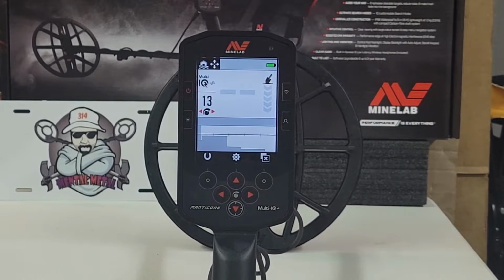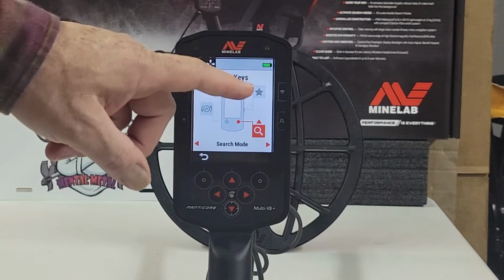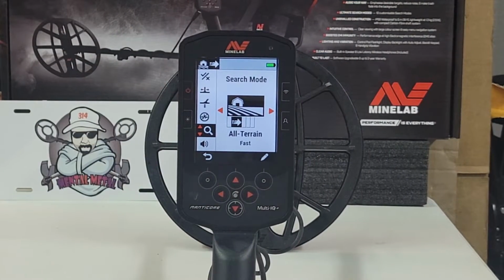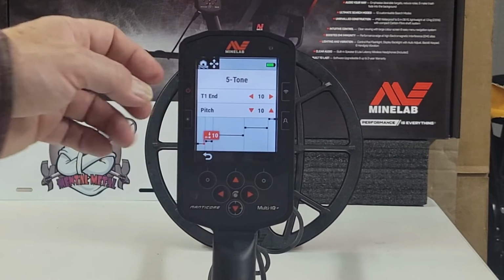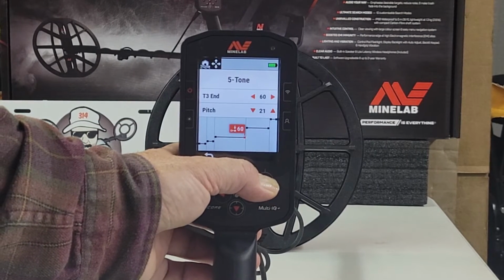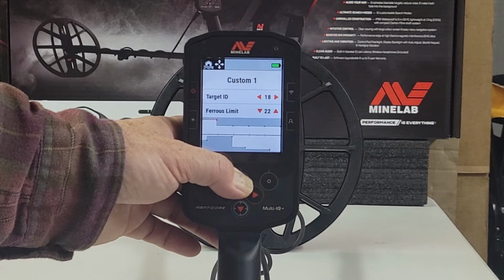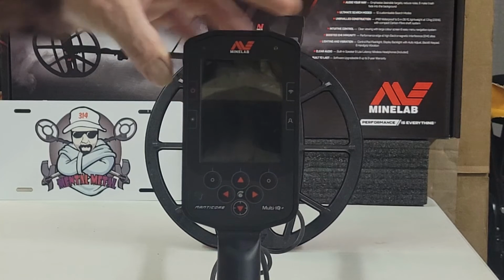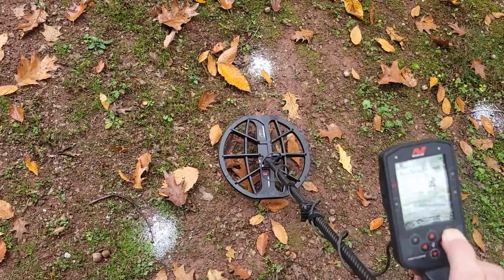Minelab Manticore: The 3 hardest Features to Figure Out - Fully Explained.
In this video, I'll go over custom ferrous limits, how to setup tone breaks, soft keys and ground balancing the Manticore. Drop me a comment if you have anything thoughts about the Manticore.

If you are looking for one of these Minelab Manticore metal detectors or anything related to metal detecting I recommend reaching out to our friends at Fort Bedford Metal Detectors and give them a chance to earn your business. They are a great company with fast shipping and great customer service. Give them a call or check out their and tell them Mental Metal sent you.

I have numerous written how-to guides and reviews.
Cool gear found here: Amazon Store